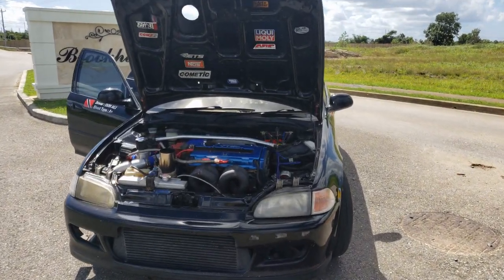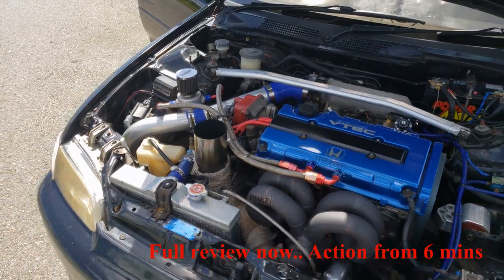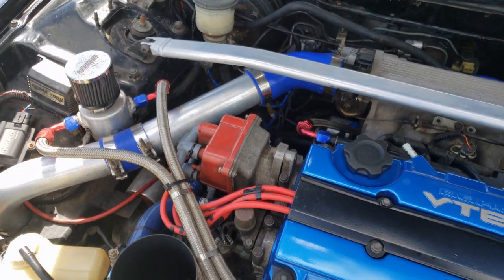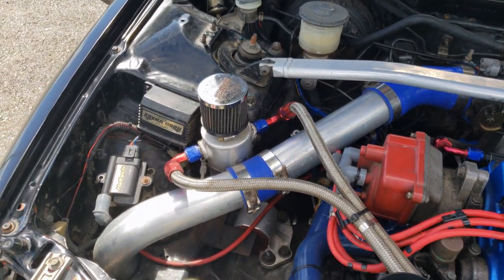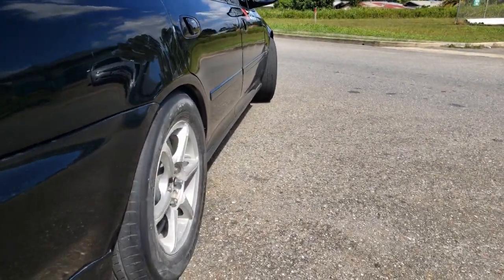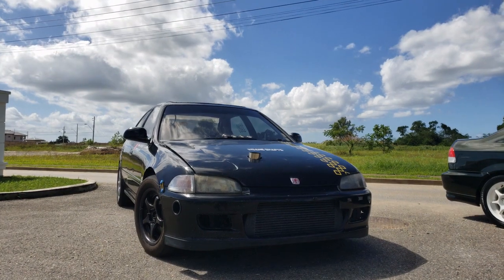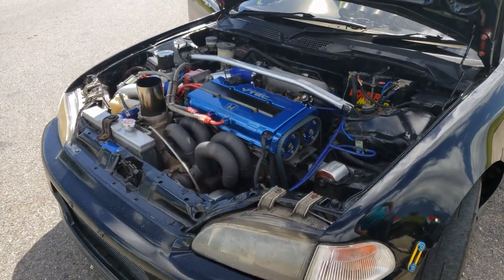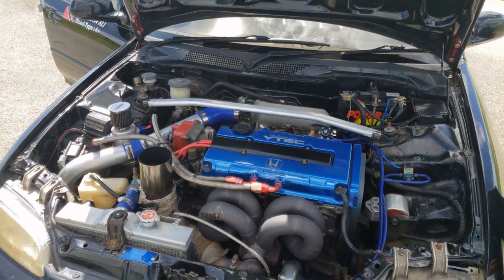550hp B18C honda civic low boost pulls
Come for a ride along on Don's pump gas 300 plus HP civic. This car fights for traction on the street in 1st and 2nd due to road conditions and tire combo but as soon as 3rd (WORD Gear hits) the pull and travel feels so strong you begin to doubt life as a passenger lol.
A Simple yet effective build by swap factory auto combined with a bess tune by the man himself Kester Johnson (Ultimate Sport Tuning) provides an amazing fun car on the street with pump gas but a crazy track monster once on race fuel.
The car will soon be back up to 550HP awaiting a track day to claim its 10 second pass!!!